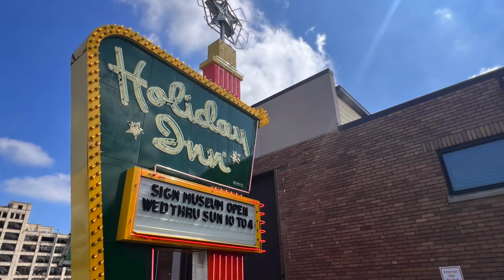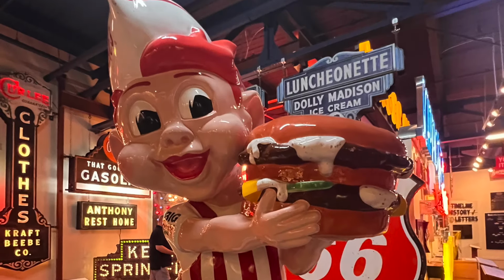Visiting the American Sign Museum in Cincinnati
Follow along on our RV journeys! We travel full-time and highlight historical places, distilleries, breweries, and more!

Gear used in this video:
GoPro 11 Creator Edition
SD Cards
Rode Wireless Go II Microphones